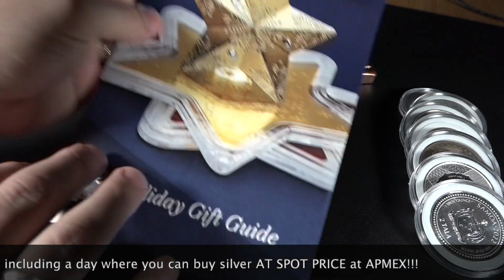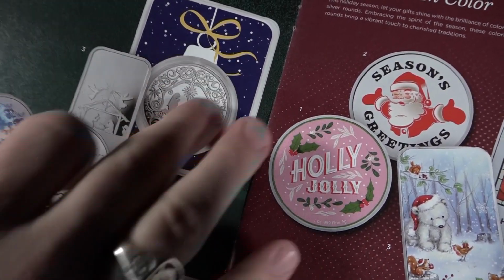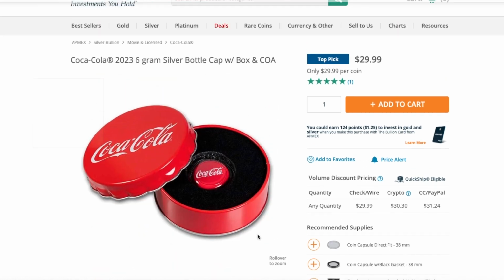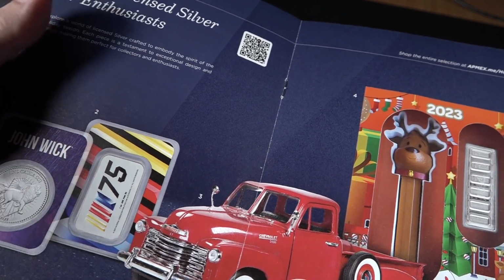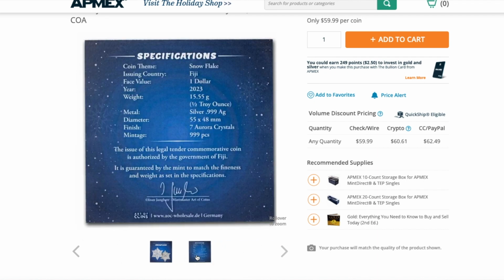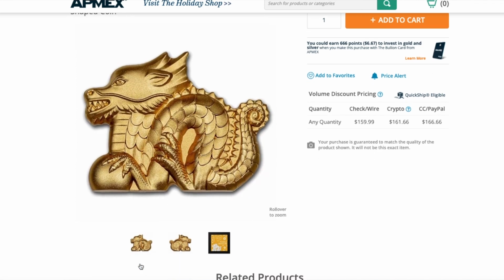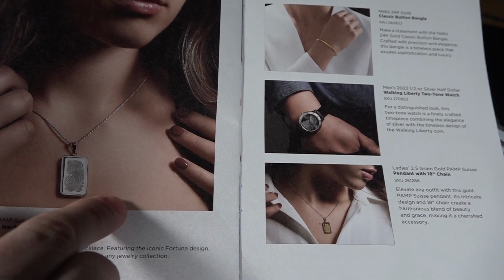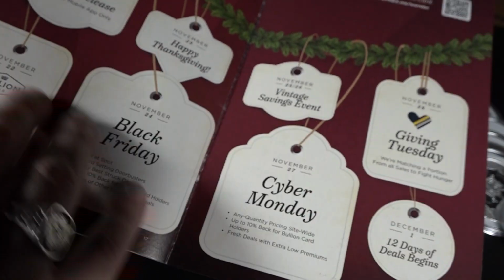Silver and Gold Christmas ideas / Black Friday Deals from @apmex Silver will be sold at SPOT PRICE!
Want to help this channel!? Want to buy what I buy?
Use this @apmex link and purchase what you already were considering buying. APMEX will pay me with no cost to you!

Merchandise!!